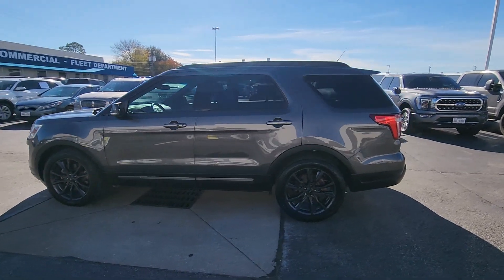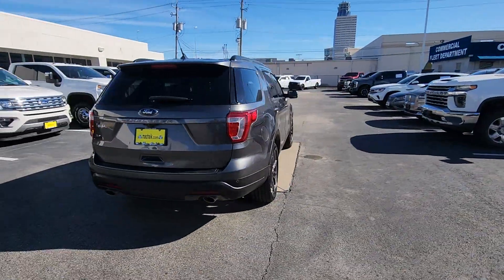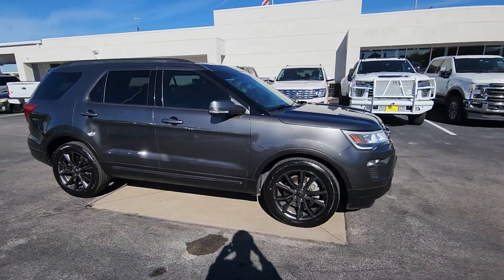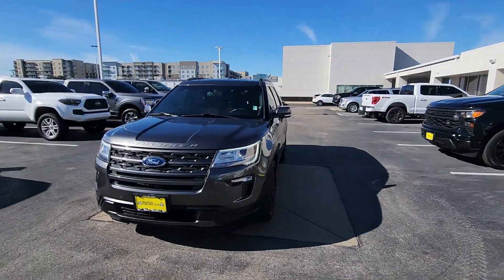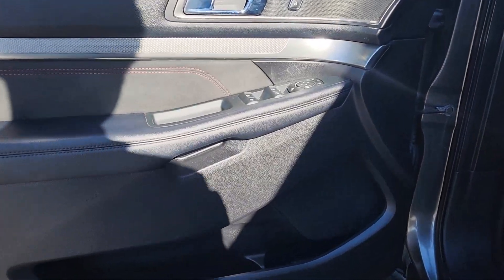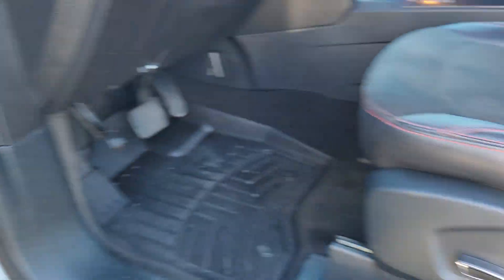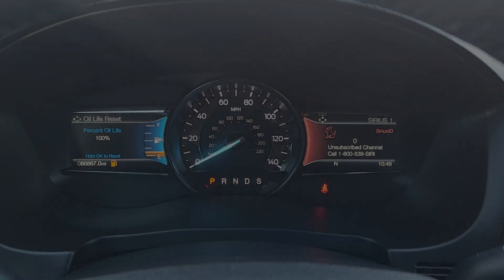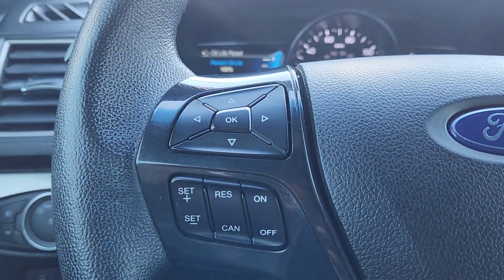2018 Ford Explorer Houston, Jersey Village, Mission Bend, Bellaire, Missouri City PP2251A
Magnetic Metallic Used 2018 Ford Explorer XLT available in 10333 Katy Freeway, Houston, Texas at Mac Haik Ford Houston. Servicing the Houston, Jersey Village, Mission Bend, Bellaire, Missouri City, TX area.

Excellent Condition. FUEL EFFICIENT 24 MPG Hwy/17 MPG City! 3rd Row Seat  Navigation  Onboard Communications System  Flex Fuel  Rear Air  Back-Up Camera  XLT TECHNOLOGY FEATURE BUNDLE  XLT APPEARANCE PACKAGE  EQUIPMENT GROUP 202A br /br /OPTION PACKAGESbr /EQUIPMENT GROUP 202A Dual-Zone Electronic Automatic Temperature Ctrl  Driver Connect Package  SYNC 3 Communications & Entertainment System  enhanced voice recognition  8  LCD capacitive touchscreen in center stack w/swipe capability  pinch-to-zoom capability included when equipped w/available voice-activated touchscreen navigation system  AppLink  911 Assist  Apple CarPlay and Android Auto compatibility  2 smart-charging multimedia USB ports (1 replaces the front center floor console powerpoint port)  2 Driver Configurable 4.2  Color LCD Displays  Located in instrument cluster  SYNC Connect  remotely start  lock and unlock vehicle (includes service for 5 years from the vehicle sale date as recorded by the dealer)  schedule specific times to remotely start vehicle  locate parked vehicle  XLT APPEARANCE PACKAGE liftgate applique  Magnetic Met-Painted Grille Bars w/Mesh Insert  EXPLORER Unique Branded Front Floor Mats  Black Roof Rack Side Rails  Wheels: 20  x 8.5  Magnetic Met Painted 10-Spoke  Tires: P255/50R20 AS BSW  Lower Front & Rear Bumper Covers  Ebony Black Unique Door-Trim Panel Insert  Fire Orange contrasting stitching  EXPLORER Badge on Hood  Lower Bodyside Cladding Insert  Lower Door Trim  Sideview Mirror Caps br /br /OUR OFFERINGSbr /Welcome to Mac Haik Ford  your go-to for a standout vehicle-shopping experience. Our dedicated team aims to exceed your expectations  whether you re eyeing a new Ford or a quality used vehicle. We offer comprehensive solutions for financing  car service  and genuine OEM Ford parts. From the first inquiry to ownership  we re with you  ensuring a seamless and enjoyable journey in buying  leasing  and owning. Visit Mac Haik Ford for a reliable  stylish selection of both new and used vehicles. br /br /Pricing analysis performed on 12/8/2023. Horsepower calculations based on trim engine configuration. Fuel economy calculations based on original manufacturer data for trim engine configuration. Please confirm the accuracy of the included equipment by calling us prior to purchase. br /
EQUIPMENT GROUP 202A -inc: Dual-Zone Electronic Automatic Temperature Ctrl, Driver Connect Package, SYNC 3 Communications & Entertainment System, enhanced voice recognition, 8 LCD capacitive touchscreen in center stack w/swipe capability, pinch-to-zoom capability included when equipped w/available voice-activated touchscreen navigation system, AppLink, 911 Assist, Apple CarPlay and Android Auto compatibility, 2 smart-charging multimedia USB ports (1 replaces the front center floor console powerpoint port), 2 Driver Configurable 4.2 Color LCD Displays, Located in instrument cluster, SYNC Connect, remotely start, lock and unlock vehicle (includes service for 5 years from the vehicle sale date as recorded by the dealer), schedule specific times to remotely start vehicle, locate parked vehicle, check vehicle status (includes service for 5 years from the vehicle sale date as recorded by the dealer) and Wi-Fi hotspot connects up to 10 devices (includes a trial subscription of 3 months or 3 gigabytes, whichever comes first, Wireless Service Plan required after trial subscription ends), Note: Ford Telematics Prep Package Included for Fleet ONLY: SYNC Connect provides data to support telematics services including vehicle location, speed and idle time w/optional vehicle diagnostics and maintenance reports, Requires Ford Telematics Powered by Telogis Service (requires subscription for Telogis service, Activate Auto-Dimming Rearview Mirror, Power Liftgate, Forward Sensing System, Rear Bumper Step Pad, Molded in color black w/surround, Engine Block Heater (Regional), Radio: AM/FM Stereo w/7 Speakers, MP3 capability and speed-compensated volume, Remote Start System, Power & Heated Glass Sideview Mirrors, manual-folding, LED turn signal indicators, security approach lamps, integrated blind spot mirrors and gloss shadow black caps, Note: Integrated blind spot mirrors not included when equipped w/BLIS, Heated Steering Wheel, Comfort Package, LED Fog Lamps ,XLT APP